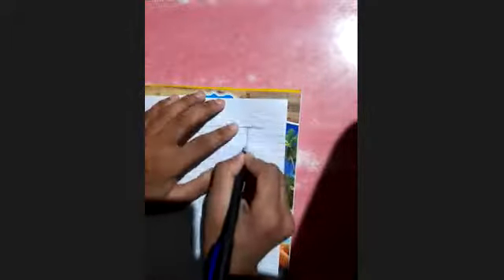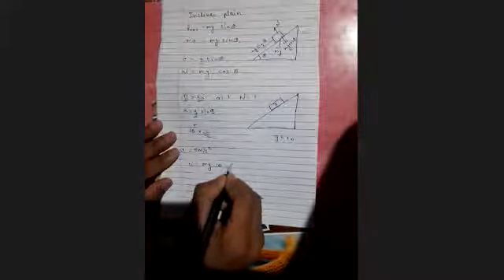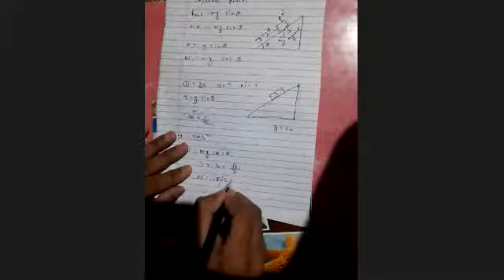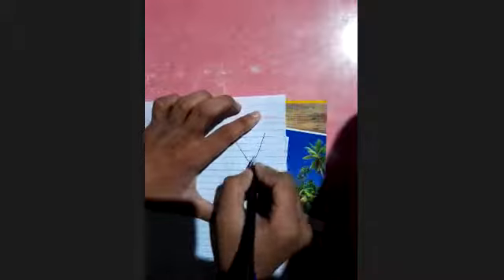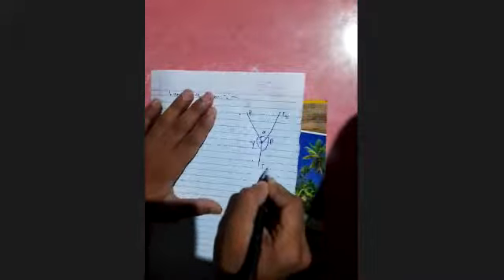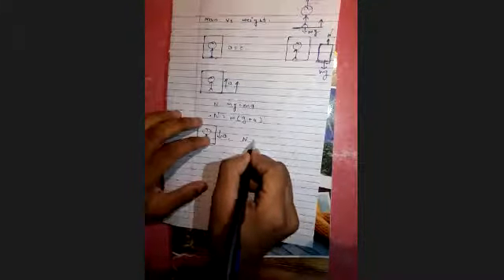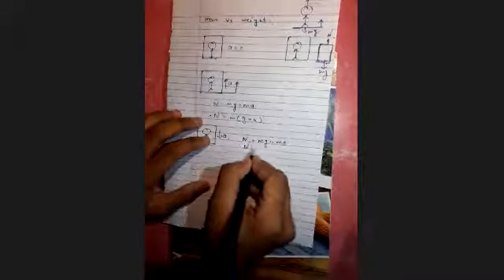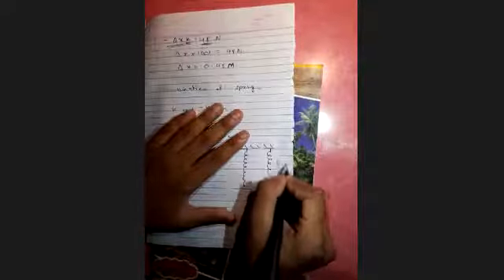Akshya P | 8 Jan Viva | NLM | 2020-22 Batch